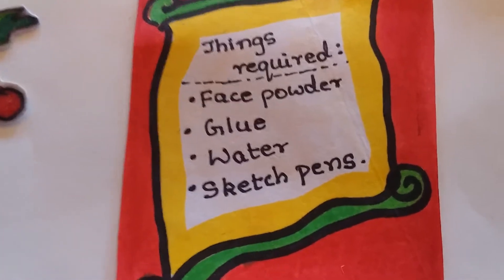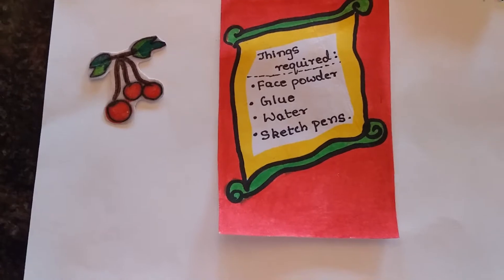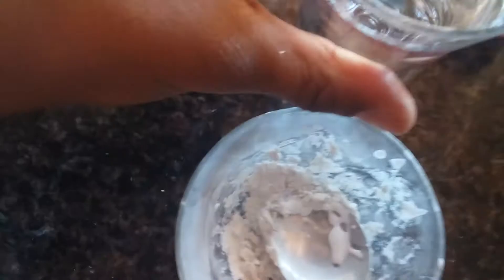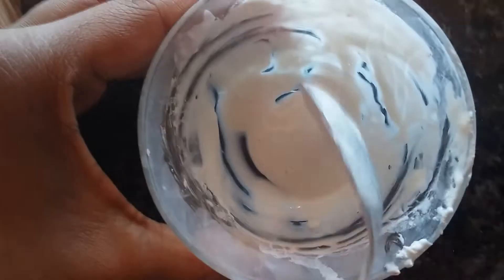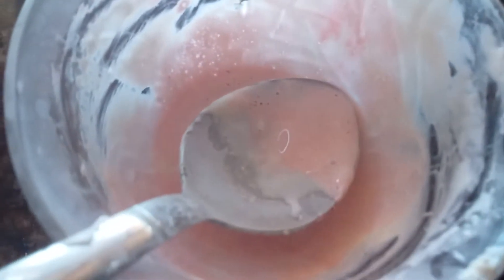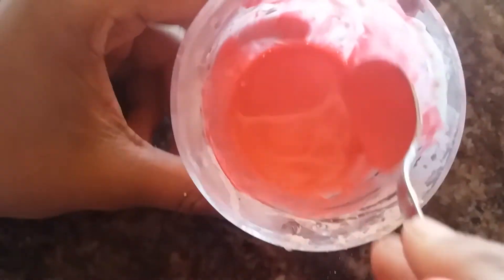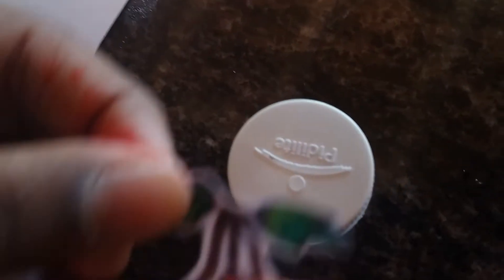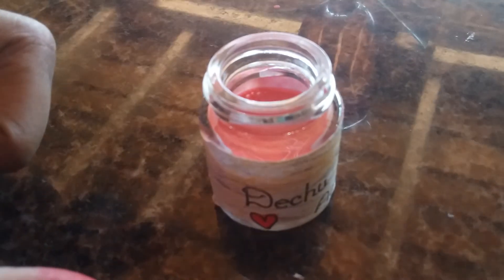How to make paint at home (part 1)